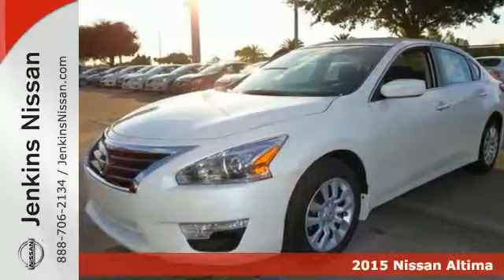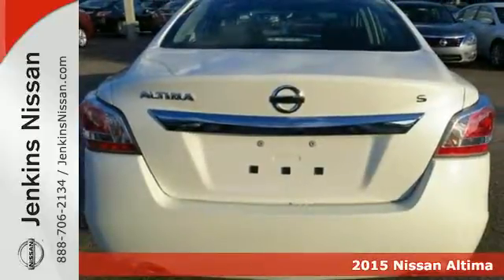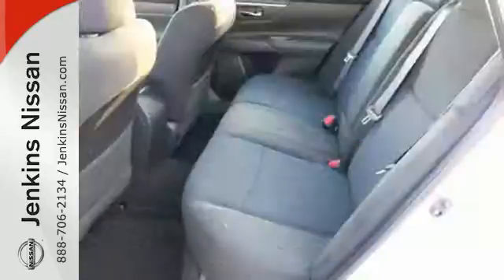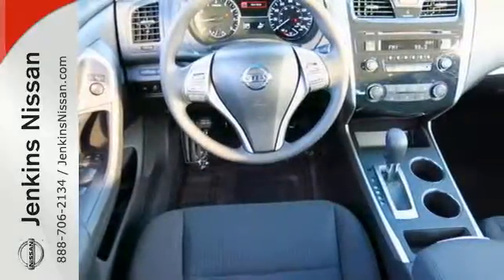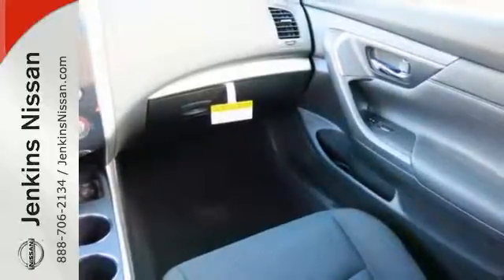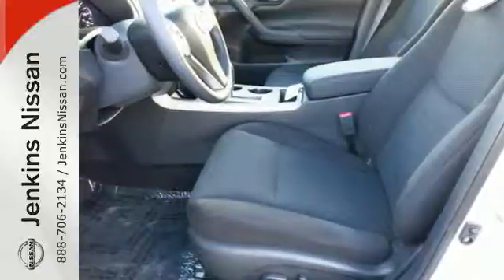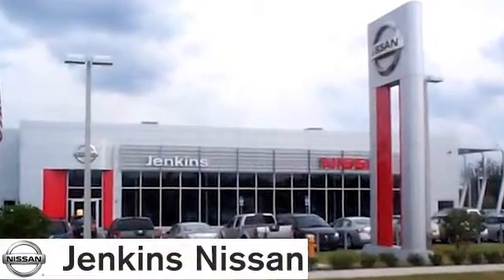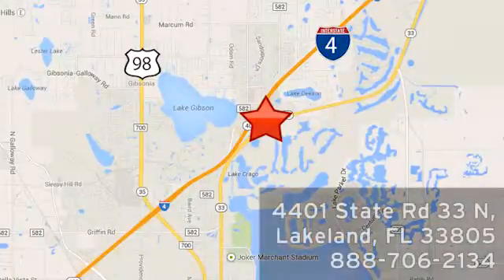2015 Nissan Altima Lakeland FL Tampa, FL 15AL2013 - SOLD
Year: 2015
Make: Nissan
Model: Altima
Trim: 4dr Sdn I4 2.5 S
Engine: 2.5 L 4 Cyl. Cyl.
Color: Pearl White
Stock #: 15AL2013
VIN: 1N4AL3AP3FC589521

Address:
401 State Rd 33 N